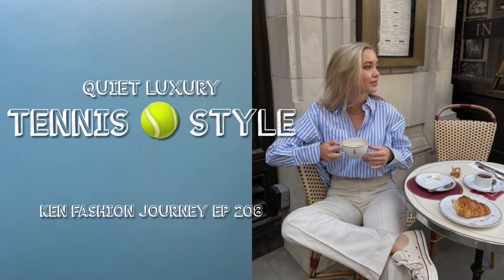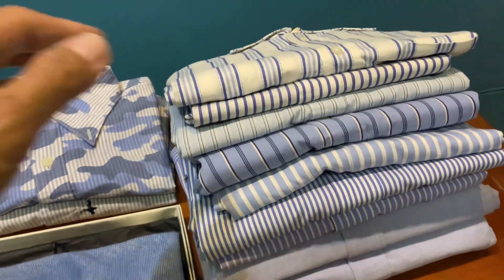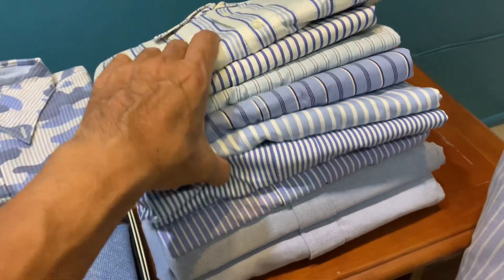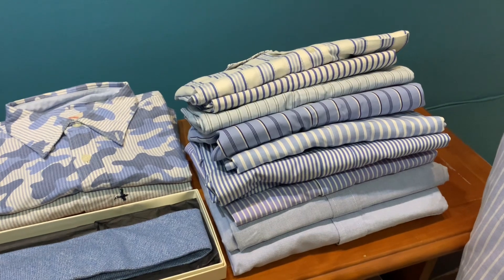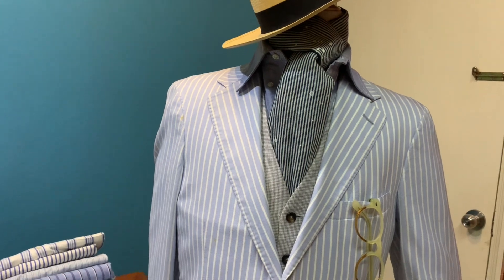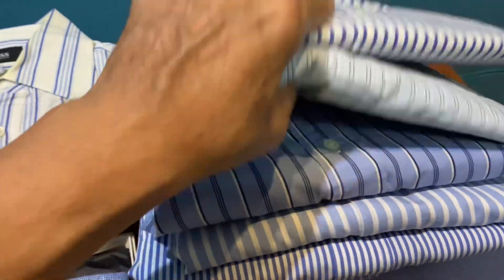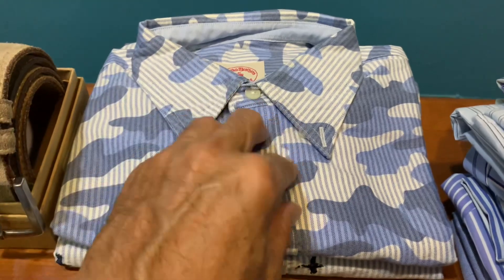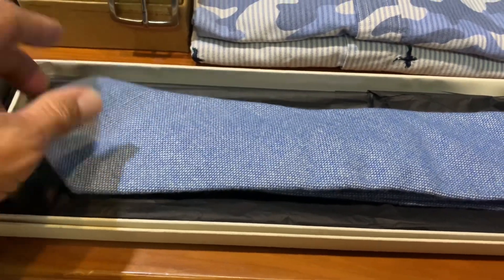Quiet Luxury : Tennis Look Episode 208